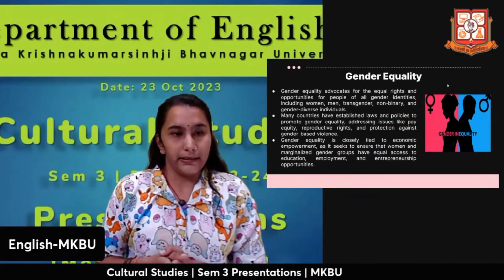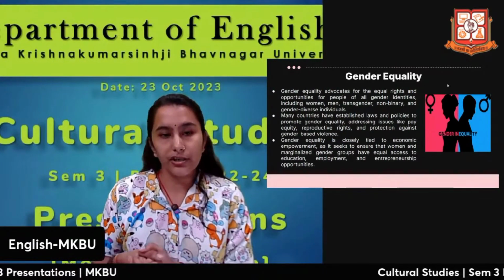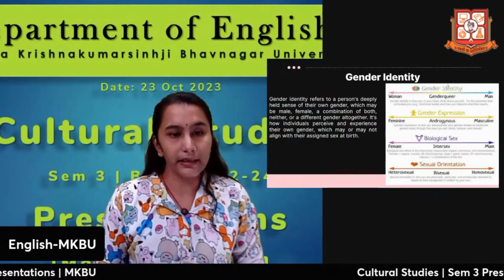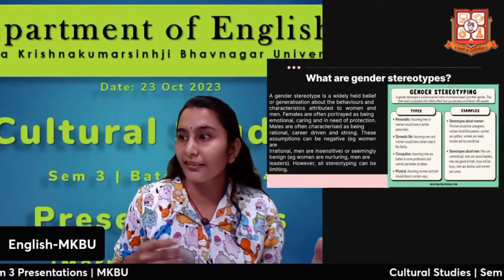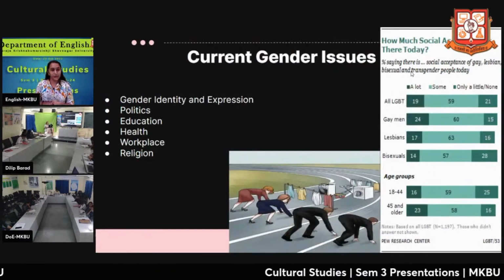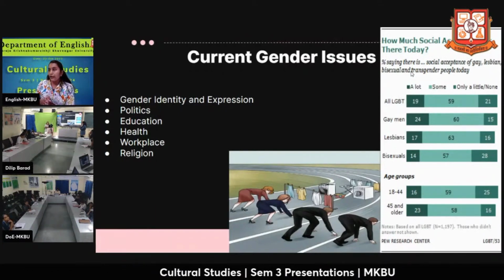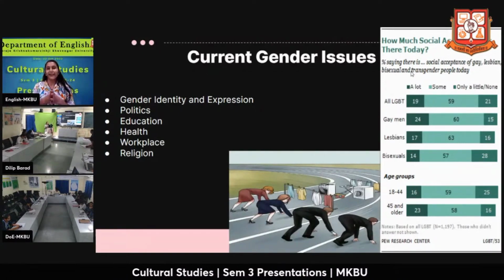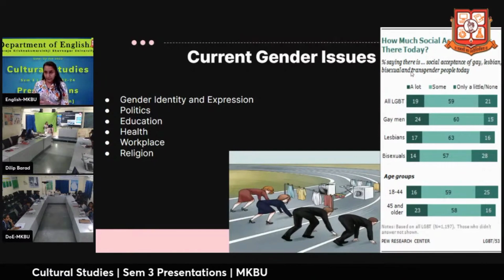Gender Studies in Cultural studies sem 3 Paper 205